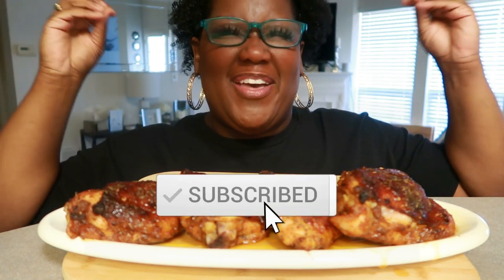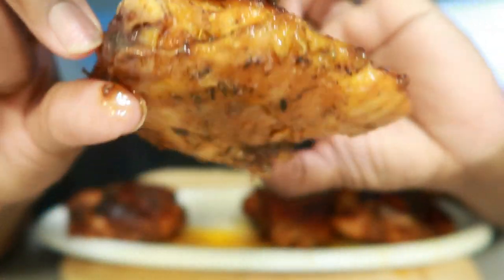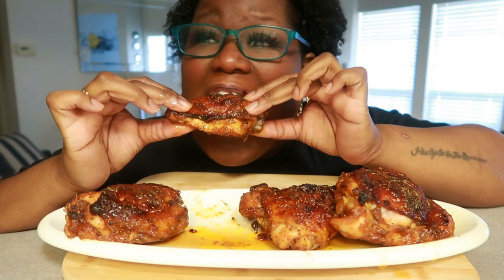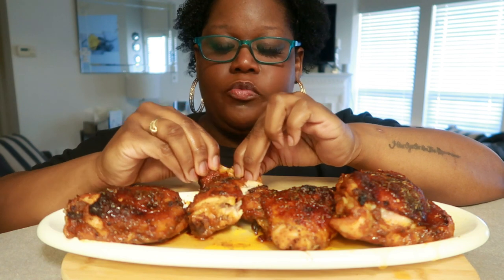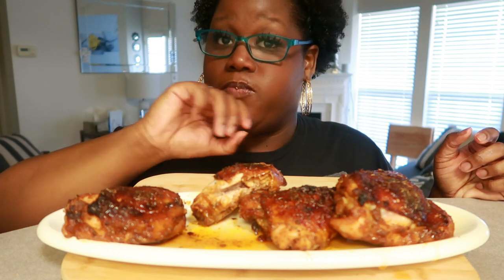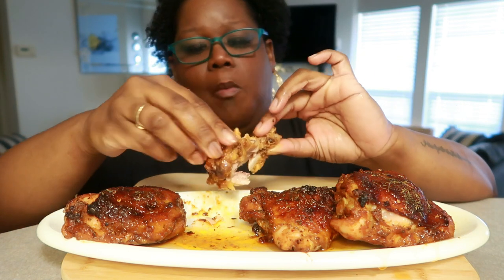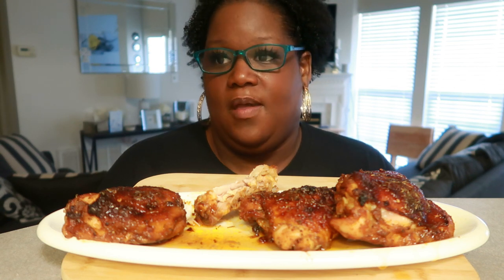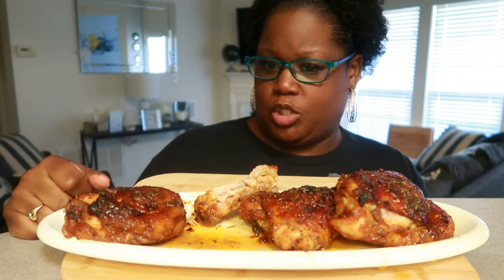HOW TO MAKE HONEY OLD BAY CHICKEN THIGHS COOKING AND EATING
Honey Old Bay Chicken Thighs

Cuisinart Knife Set:

7.5 Quart Cast Iron Dutch Oven

Lodge Pre-seasoned Cast Iron Skillet:

Bamboo Seasonings Box with Mini Spoon:

Ingredients:

4 bone in chicken thighs
Old Bay seasoning
Honey
garlic powder
onion powder
black pepper
kosher salt
liquid smoke
paprika
thyme

About Me:

Name: Miriam
Occupation: Registered Nurse
Where I Live: Maryland Eastern Shore
Favorite Food: Chicken
Favorite color: Black